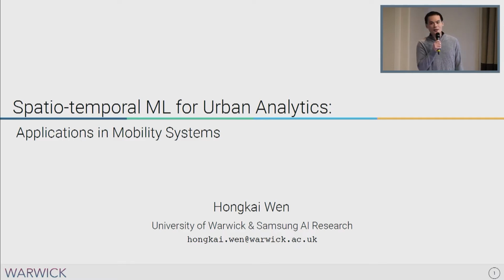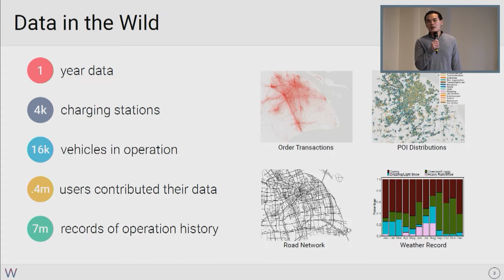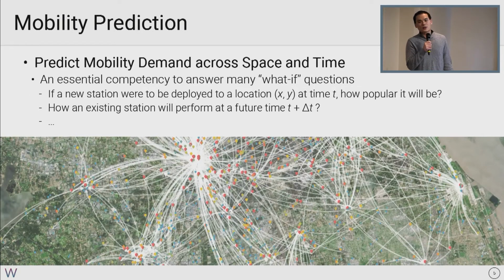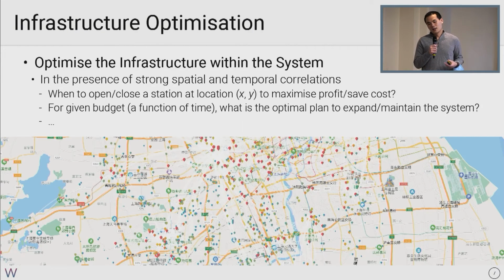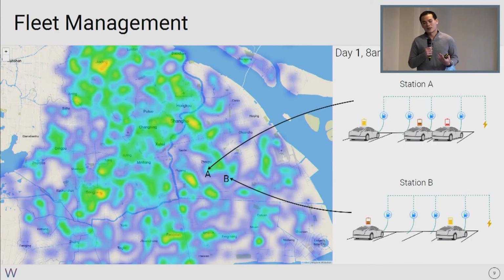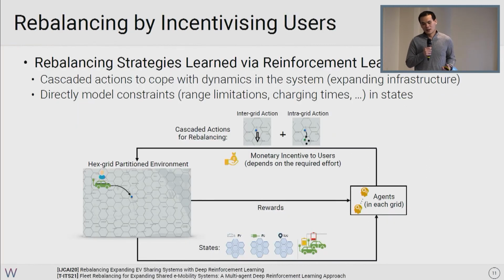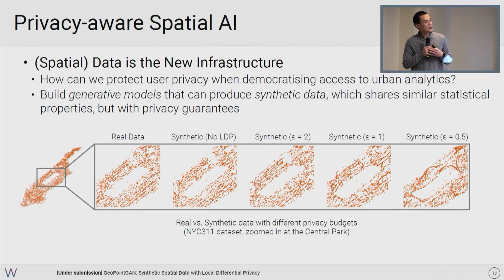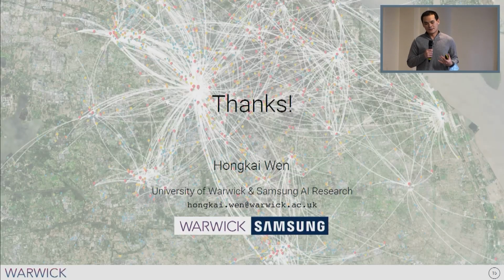(TUA2) Machine learning systems for data-driven urban analytics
Taken from 'Towards urban analytics 2.0'

Lightning talk: Machine learning systems for data-driven urban analytics
Speaker: Hongkai Wen, University of Warwick

This talk will cover my recent work on developing new architecture and algorithms for scalable and robust machine learning systems for urban analytics, that are capable of leveraging multi-modal data to work under complex real-world scenarios, while achieving the desired levels of system flexibility and efficiency.

Introduction

The urban analytics programme is pleased to host its first hybrid event. The event will be the programmes first in-person at scale event since October 2019.

The event will be split over two days, with a different focus for each.  Day one will feature talks and networking sessions, offering the opportunity to catch up on recent research from across the community, and hear the latest thoughts of some leading thinkers in the field.  There will be two keynote talks from Vanessa Lawrence and Seth Spielman.

Day two will see a series of breakout sessions, with participants working on a vision of the future of urban analytics – or ‘urban analytics 2.0’ – in light of recent developments such as the government’s National AI Strategy and the Turing’s move towards ‘Turing 2.0’.

Participation is welcomed from all members of the Turing’s urban analytics community, on either or both days of the event.